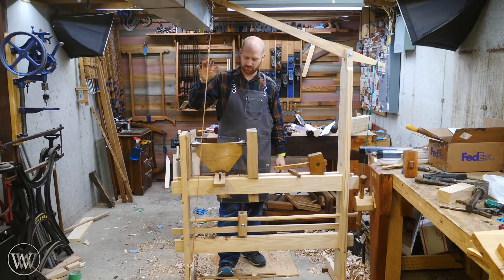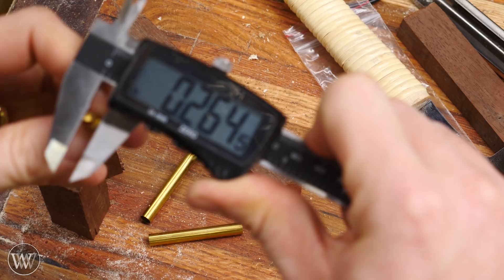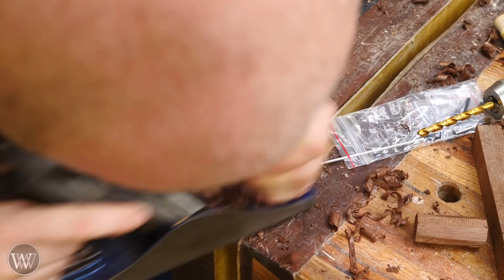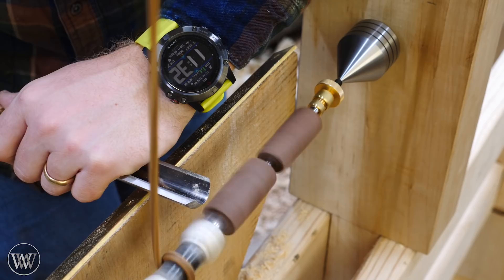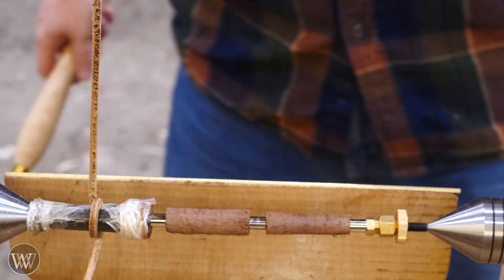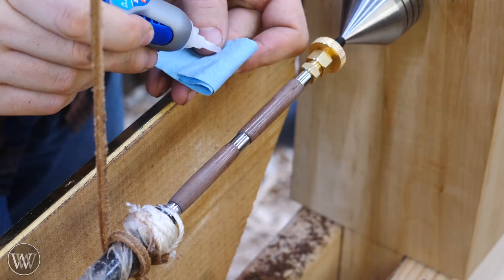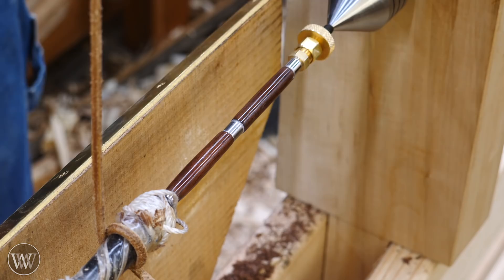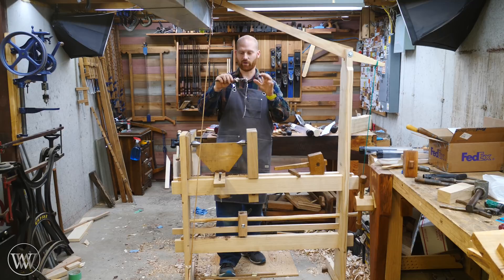Turning a Pen on a Spring Pole Lathe - First Try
I decided the first thing I wanted to turn is a Pen on the new spring pole lathe. this is a thin line kit and the blank id from a small block of Peruvian walnut. this is the first thing I turned on the new lathe and I chose the time to experiment and try new things. I used traditional lathe tools as well as carbide pen turning tools. I also got to try a CA finish on the spring pole lathe which was interesting.

Supplies---
Pen Kit
CA finish
Paste Wax

---Tools---
Pen mandrel
Rocker Pen Turning set
3/4" Robert Sorby 843H Roughing-Out Gouge
3/4" Robert Sorby 809H Oval Skew Chisel
Micro mesh

The Path of Daggers (Wheel of TimeBook 8) (7 out of 10)

Chris Hertzog -
Kyle Prince -
Jeffrey Hall -
Travis Reese -
Nelson Smith -